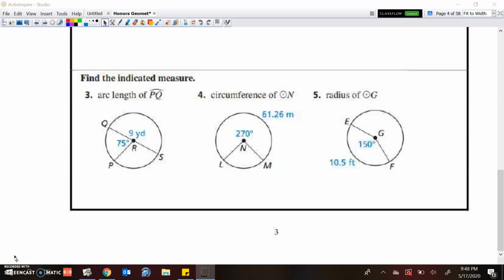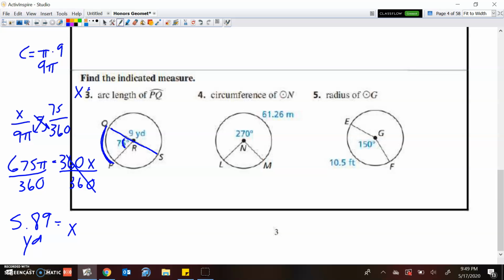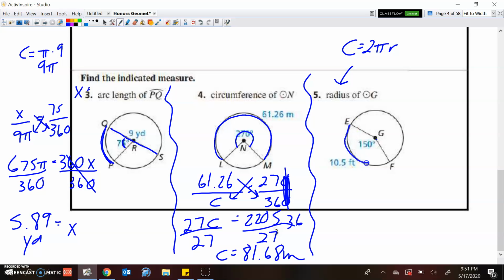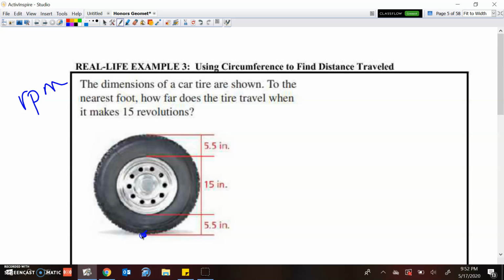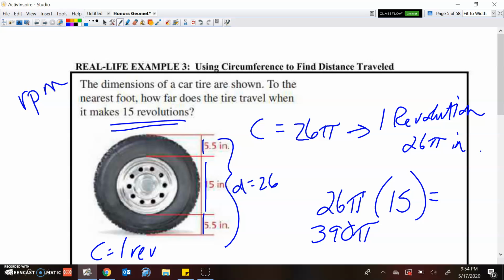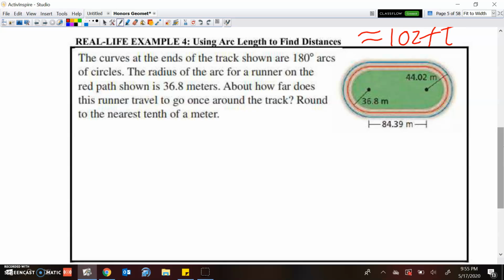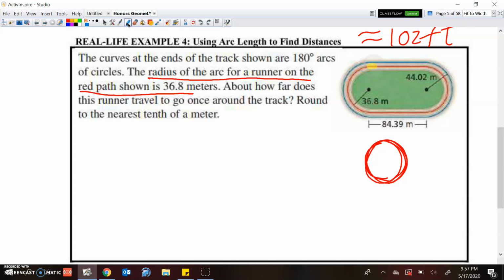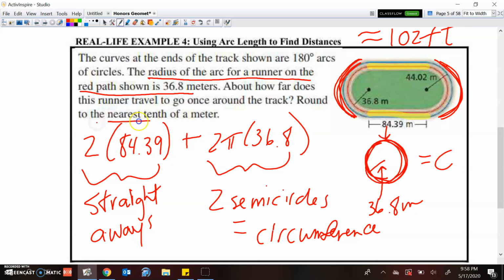Geometry Lesson 11.1.2